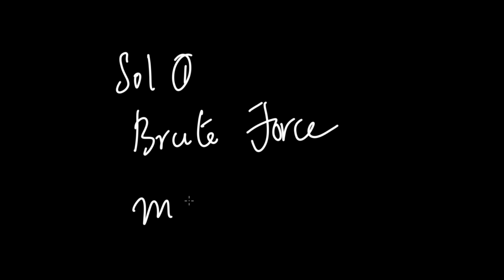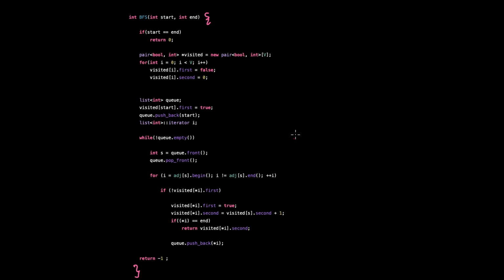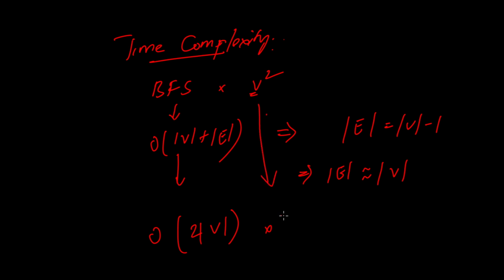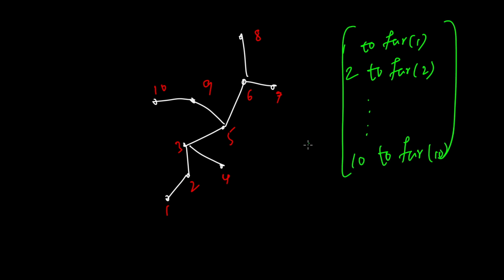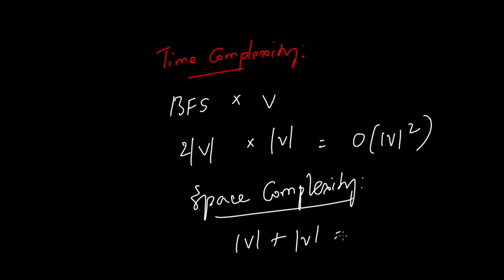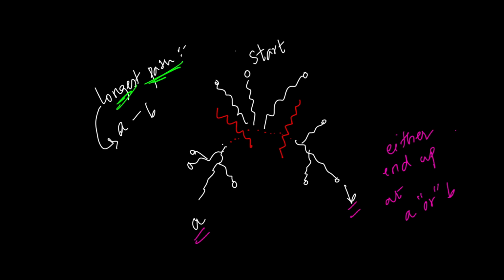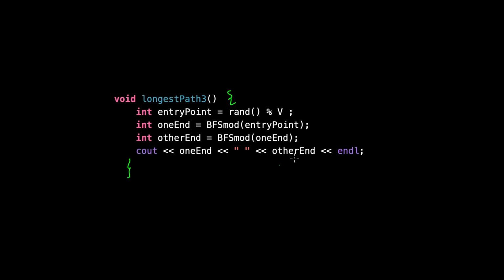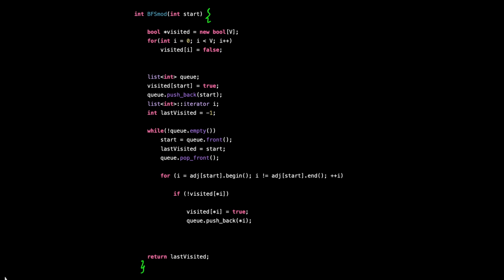Algasm 3: Longest path in a tree with code: O(V^3), O(V^2), O(V) optimization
The Longest Path in a tree doesn’t look it can be optimised further at first glance, but if we take a closer look, it can be solved just by running two BFSs
In this video, we are going to look at optimising this problem from O(V^3) to O(V^2) and finally to O(V).
All the above three methods take O(V) space.

Thanks for all your support and subscriptions.
Love y'all  ❤️
Happy Coding 💻 !!